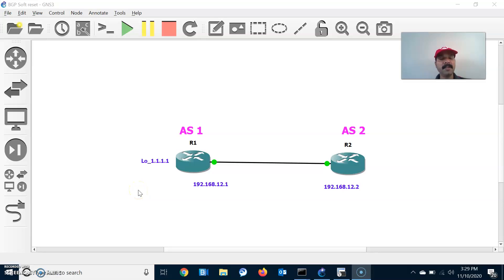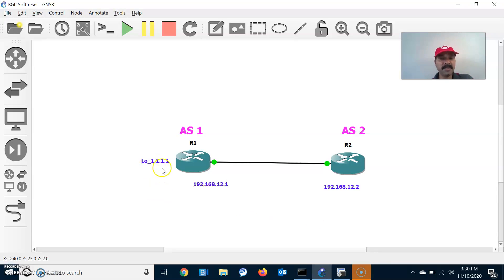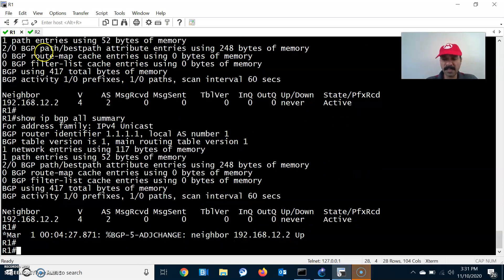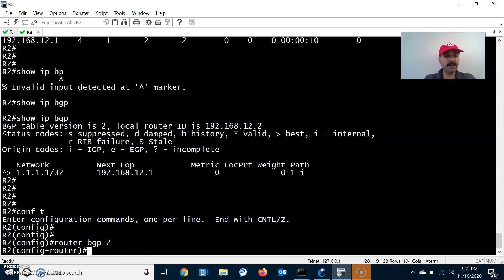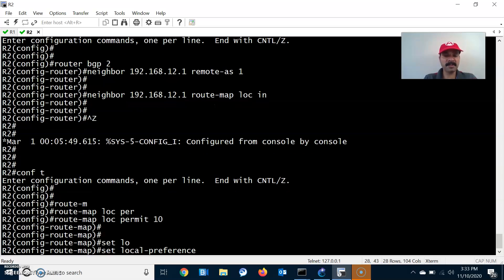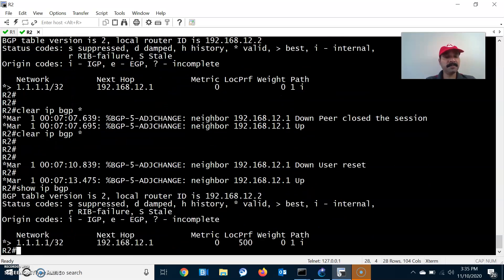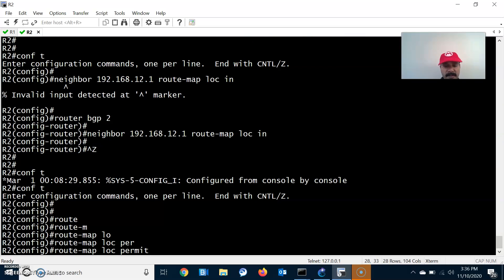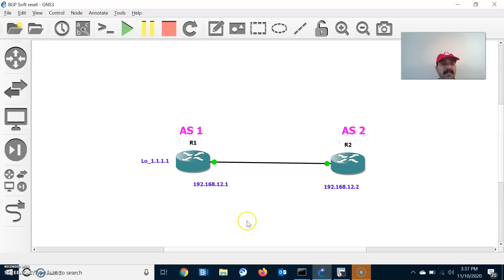BGP Soft and Hard reset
Hard reset kills all the TCP session and reset the BGP neighbor relationship

Soft reset will request for a new update from the BGP neighbor